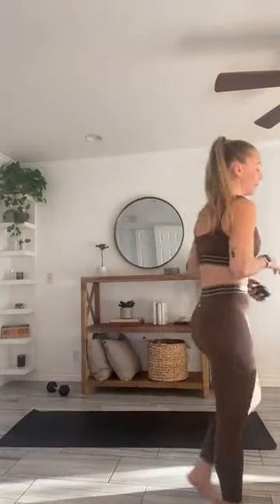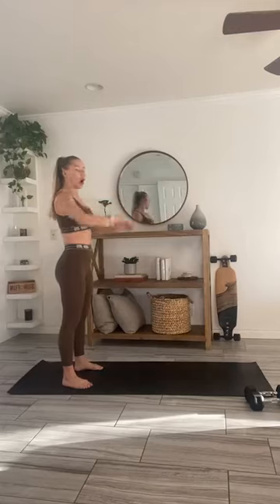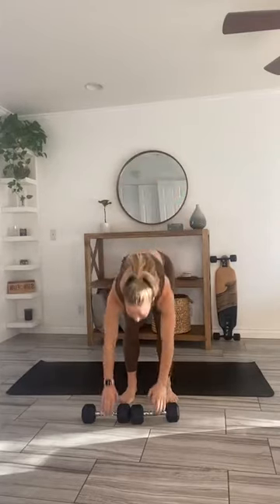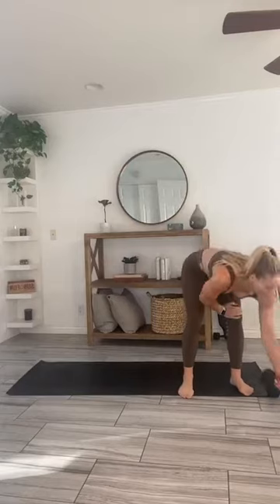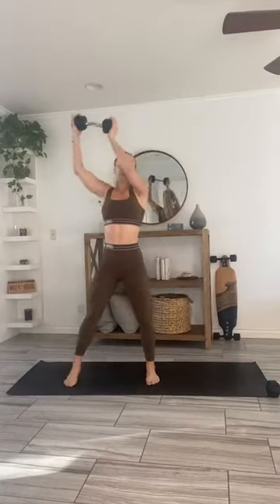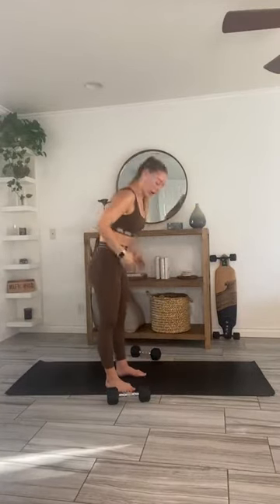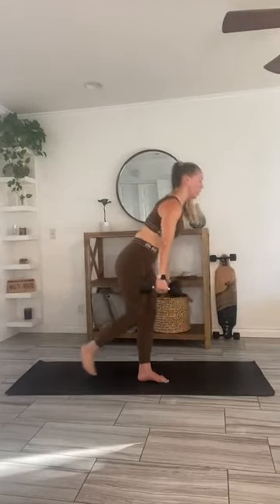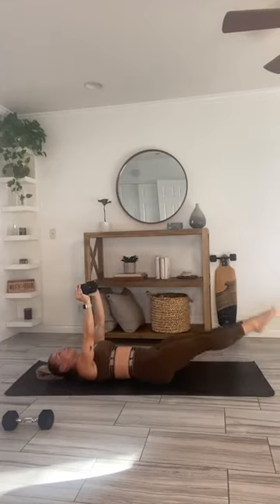30 min Sweaty HIIT Full Body w/ dumbells